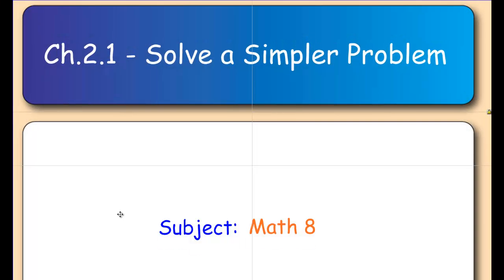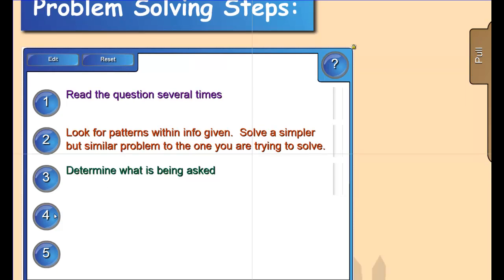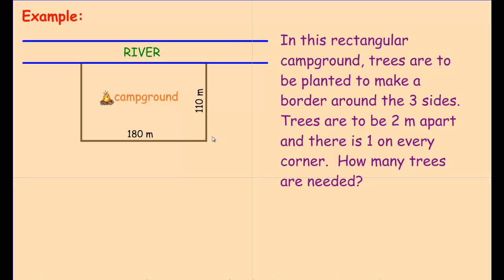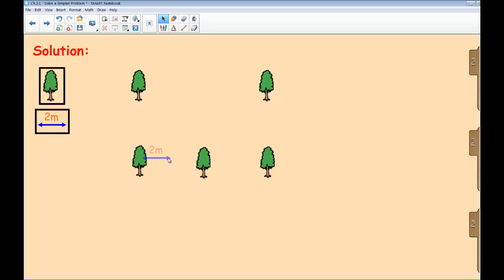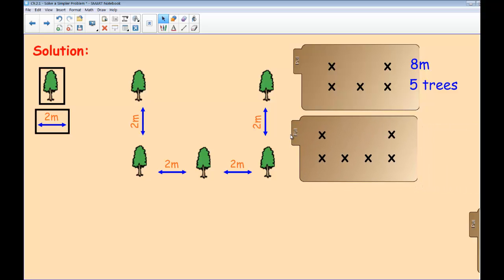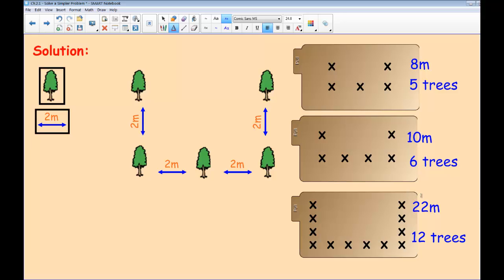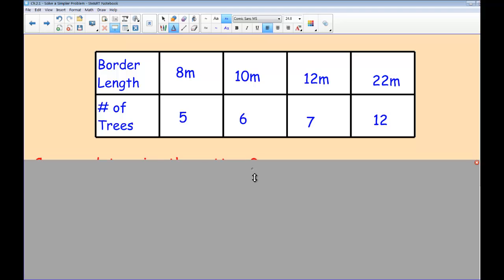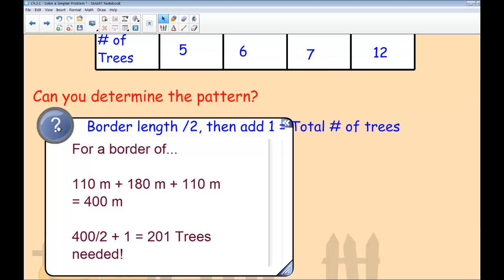Math 8 - Ch.2.1: Solve a Simpler Problem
This video has been created for the students at Ideal Mini School in Vancouver, BC, Canada.